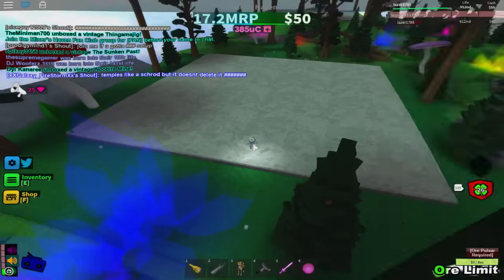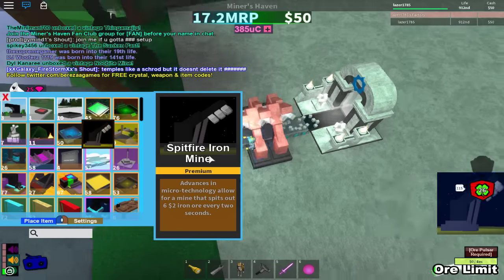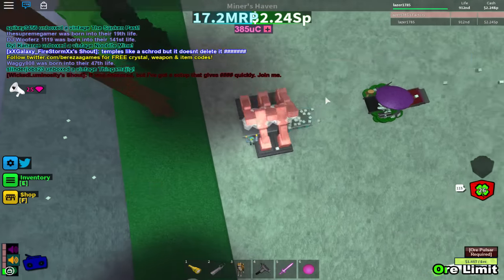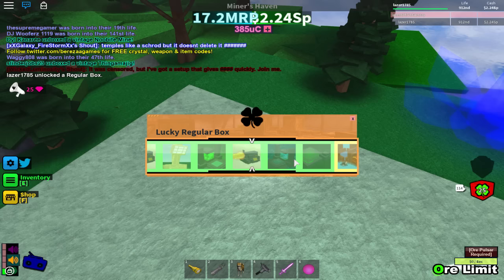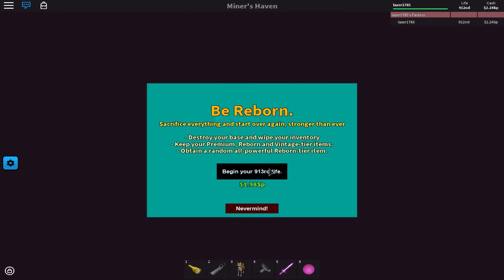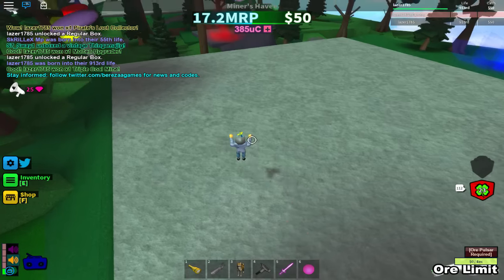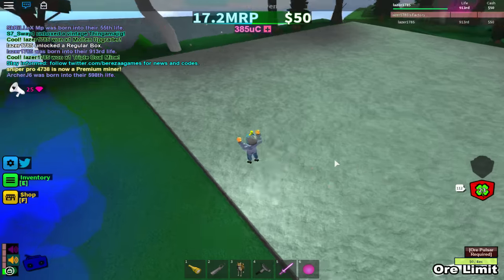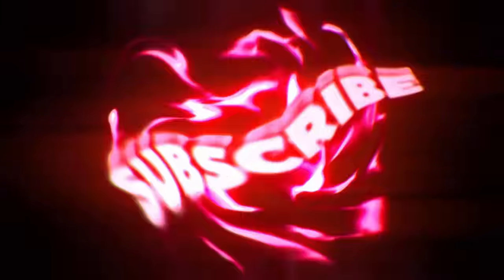Miners Haven: Reborn BUG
Scroll down for the steps to make this bug work.

Or just donate me $0.0012 for free by clicking a adfly link :D

1. Get more then enough money to reborn.
2. Make sure your money is around the price of a shop item
3. Open a regular box.
4. Reborn fast after you opened a regular box.
5. Sometimes you get a shop item in your box, but you already rebirthed so you start your new life with a expensive shop item!